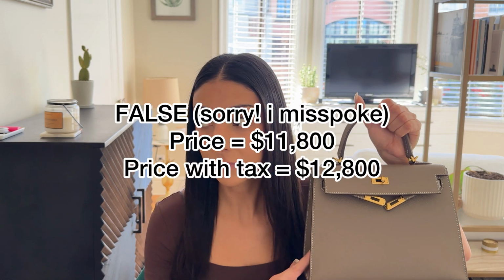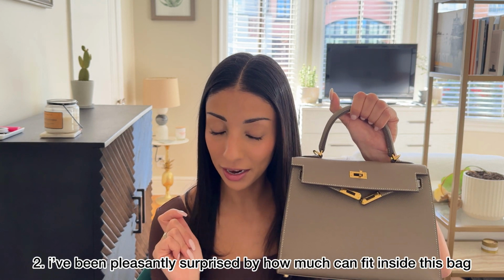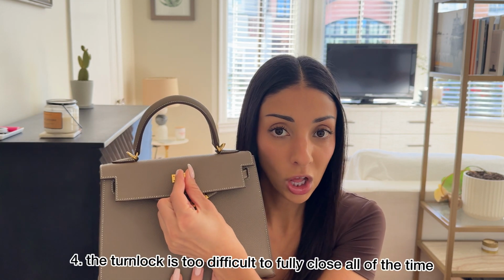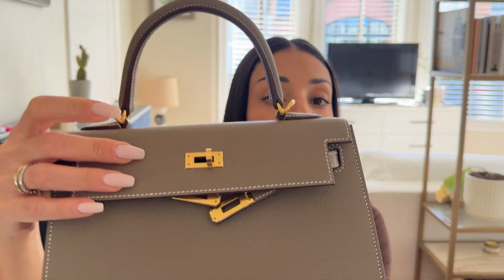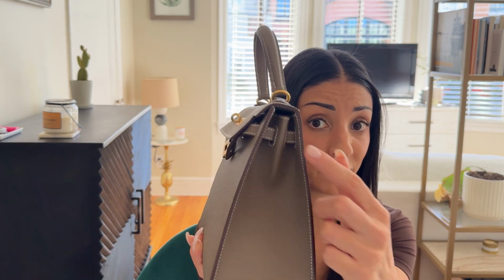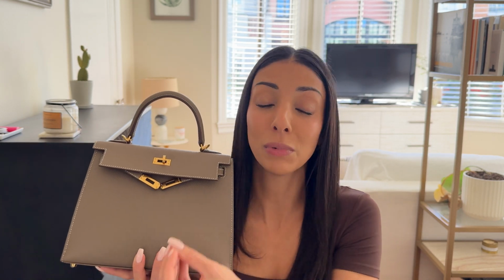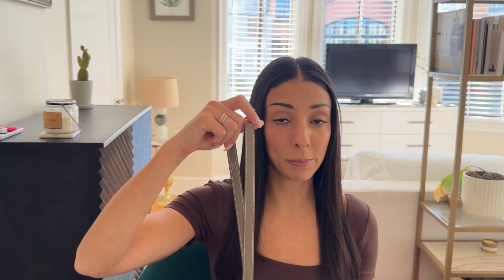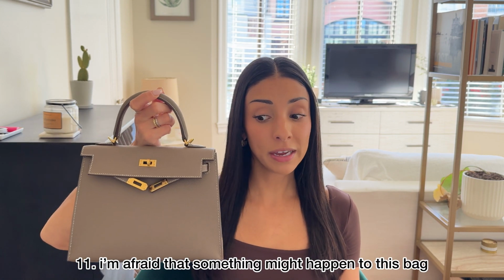SURPRISING FIRST IMPRESSIONS OF MY NEW HERMES KELLY 25 | WHAT TO KNOW ABOUT YOUR FIRST QUOTA BAG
Here are the 12 surprising things I'm feeling/noticing after owning my first Hermes quota bag (a Kelly 25 sellier) for about 2 weeks now! I wanted to share this "mini review" of my Kelly sellier 25 now for the rest of you who are still waiting on your first quota bag, because I want you to know what to expect once you get offered your first Hermes quota bag. I was really shocked by certain elements about the bag like its real-life size, what it can hold/what fits inside, security of the bag, how to protect the interior, etc. I figured that this information might be helpful for you all who are also preparing for your first birkin or kelly from Hermes (hopefully one day soon!)

Please let me know if you have any questions about Hermes quota bags ie birkins and kellys down in the comments below!

Outfit Details:
- Square Neck Brown Bodysuit (similar)
- Chanel White Gold Coco Crush Ring
- Chanel Yellow Gold Coco Crush Ring

That means that the purchase price of the product remains the same for you, but I may earn a small commission if you click on the link and end up making a purchase.